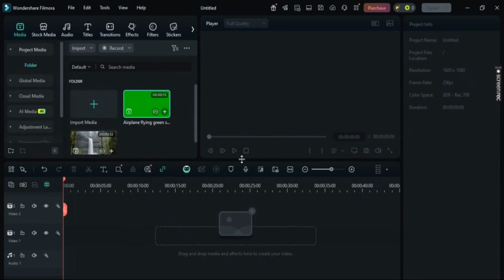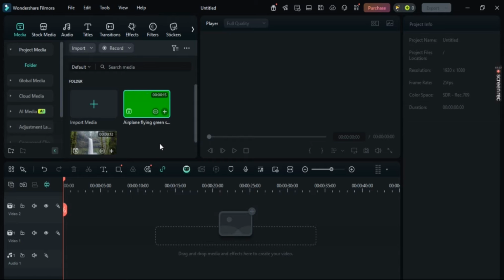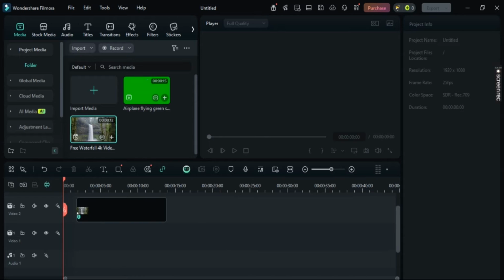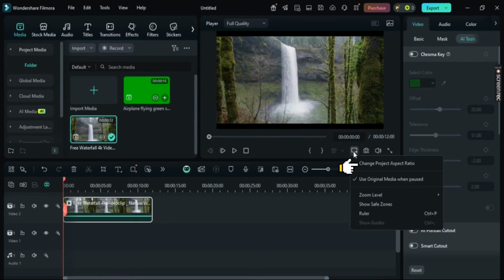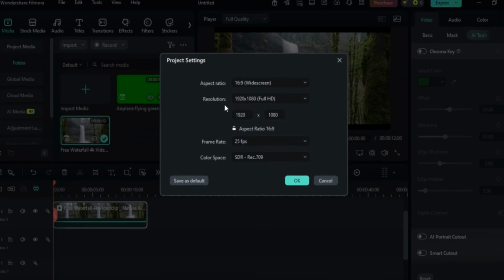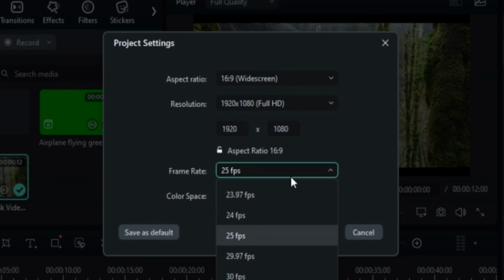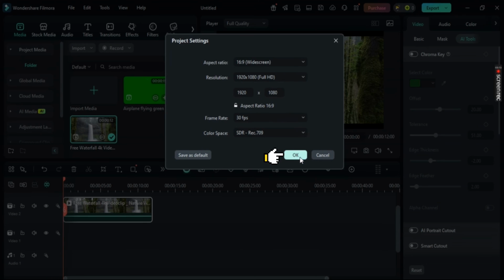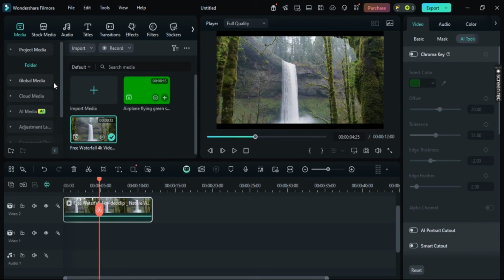How to Change FPS in Filmora 2025?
Learn how to change FPS in Filmora and adjust your video frame rate for smoother playback or cinematic effects. Whether you're exporting or editing, this quick guide shows how to control FPS settings easily.
Ideal for matching footage, slow motion, or high-frame rate videos!